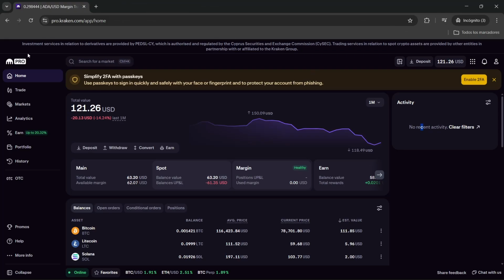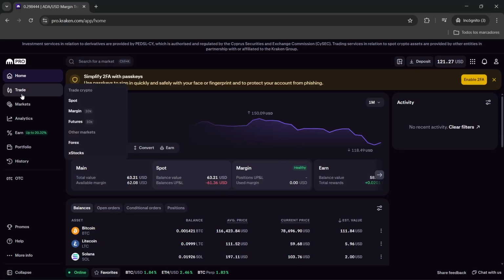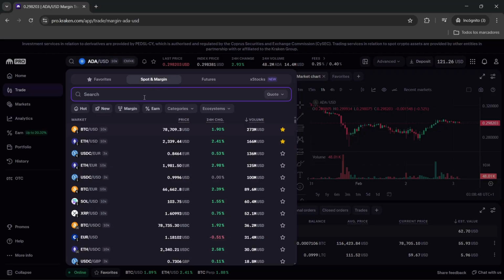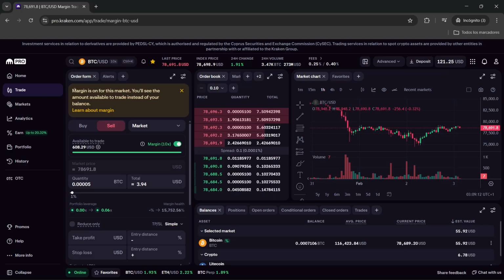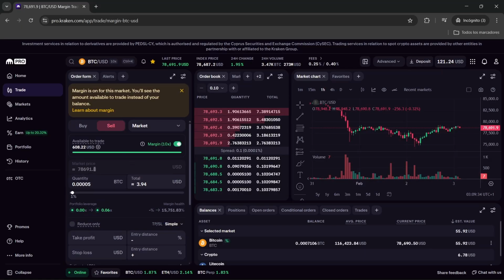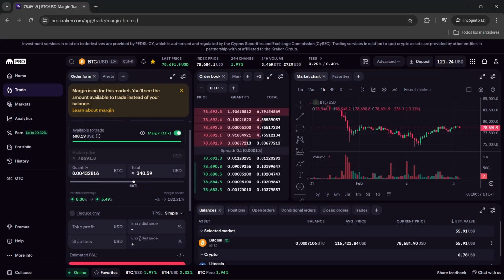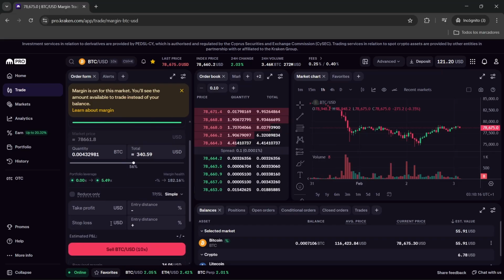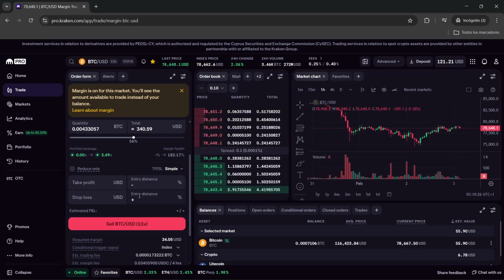Kraken - How To Short Bitcoin (BTC) on Kraken - Easy Guide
- This video focuses specifically on how to short Bitcoin (BTC) on Kraken. You’ll learn how to select the BTC trading pair, enable margin trading, and open a Bitcoin short position safely.

I also cover fees, margin requirements, stop-loss tips, and how to close your BTC short position. Perfect if you’re searching how to short Bitcoin on Kraken step by step.